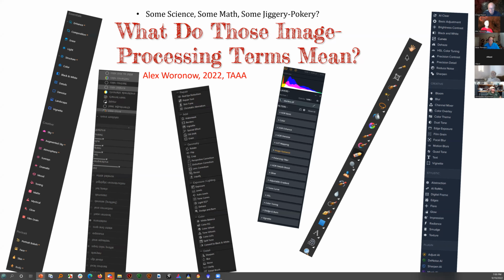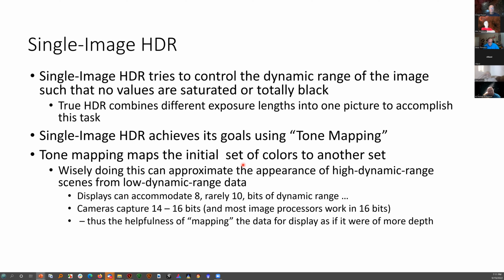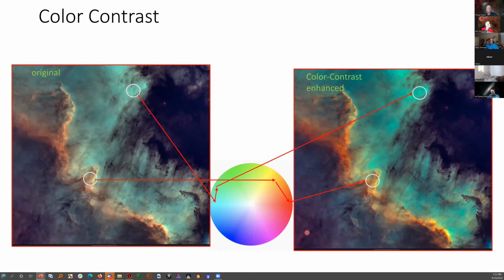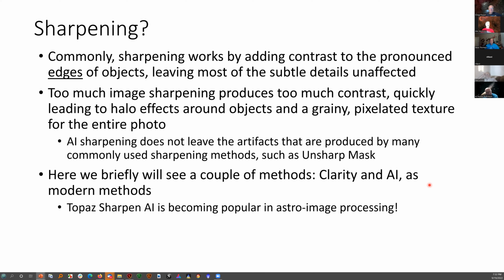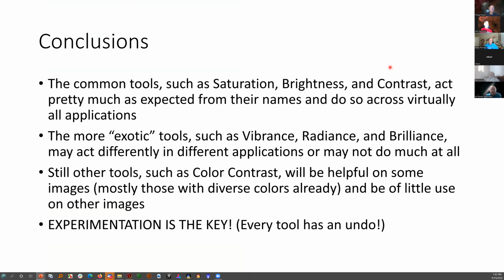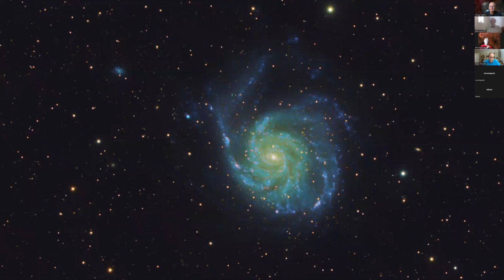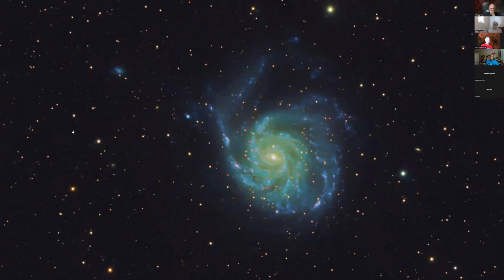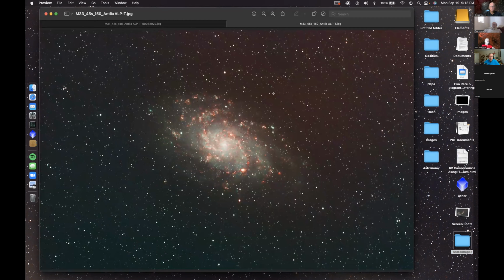Tucson Astronomy AISIG Meeting September 2022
Exotic imaging tools - what they do and how they do it.  -  Alex Woronow
Image sharing and Q/A